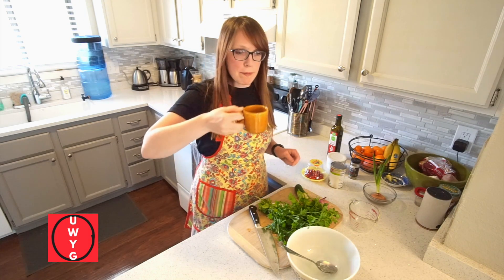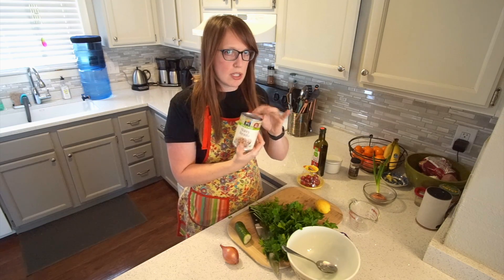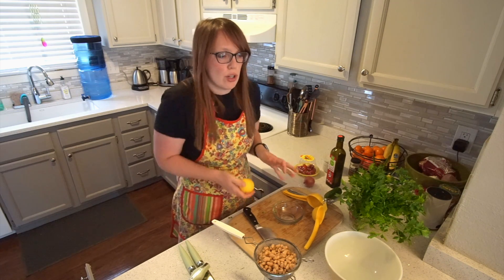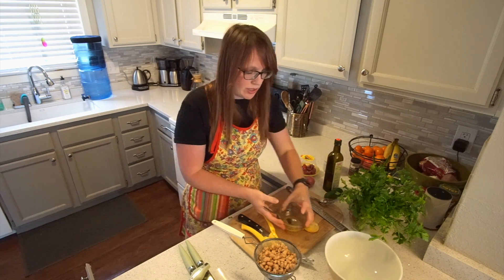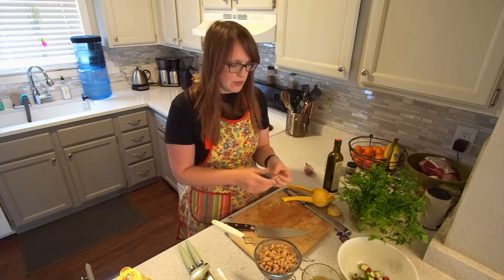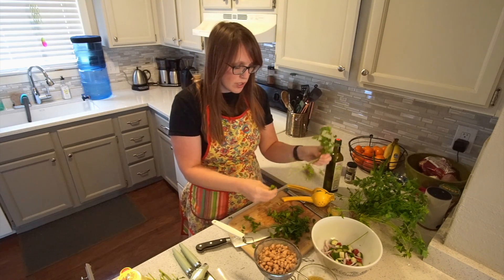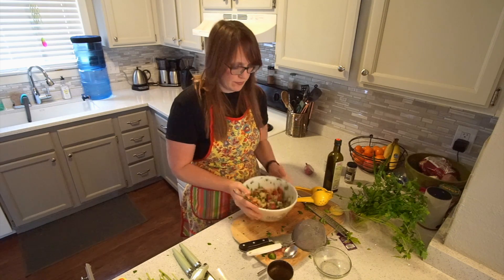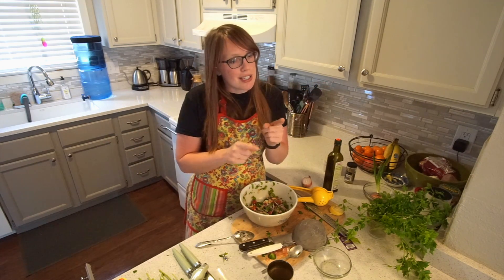Using What You Got: White bean, Parsley, and Tomato Salad!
UWYG Episode 6: White bean, Parsley, and Tomato Salad!

It's summertime round these parts and I had a hankering to use parsley.

Using What You Got Blog for the full lowdown and recipe.

Check out the links below for what I used in my kitchen! UsingWhatYouGot.

StarPack Premium Silicone Spoonula/Spatula Spoon
Nesting Bowls
Microplane Premium Classic Series Zester Grater
OXO Good Grips 9-Inch Whisk